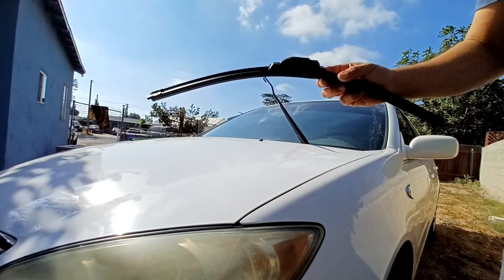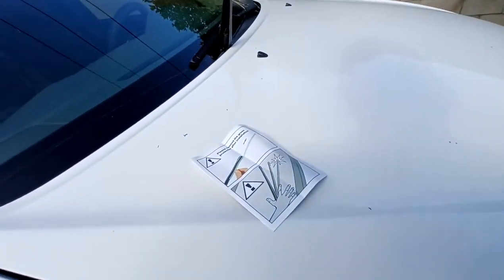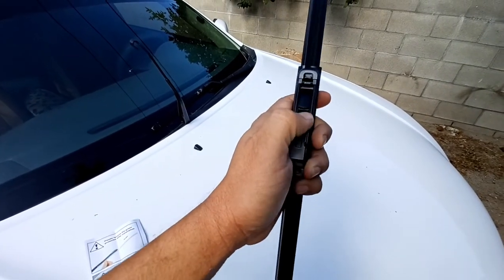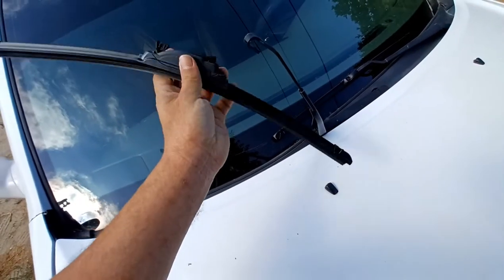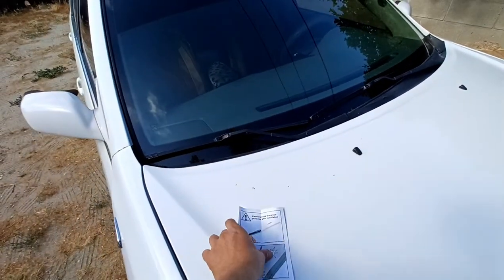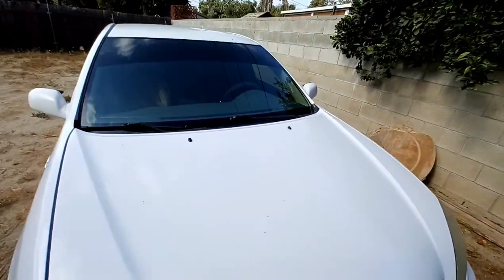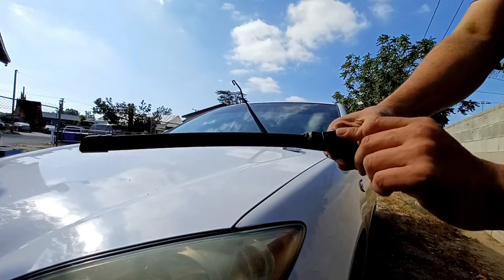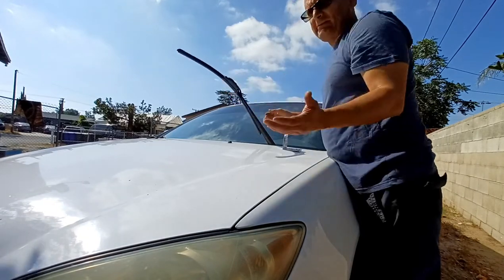2005 Toyota Camry wiper blade replacement